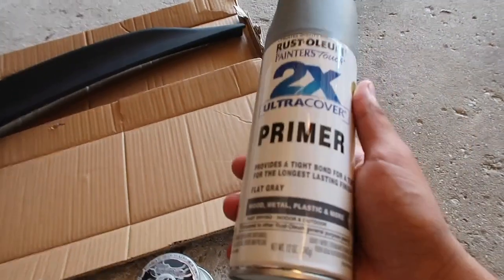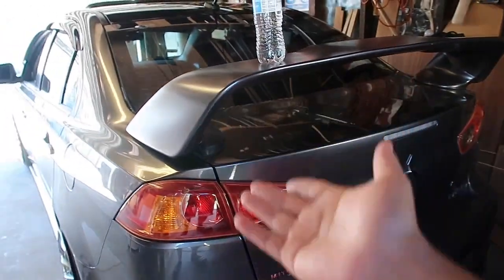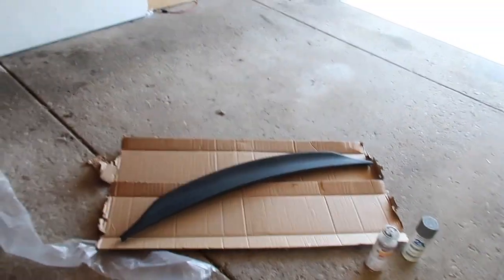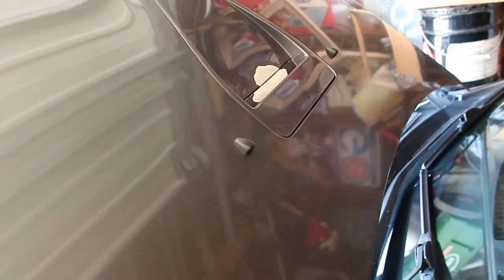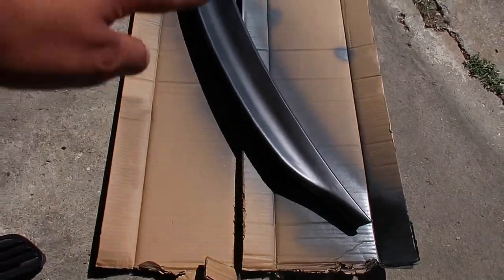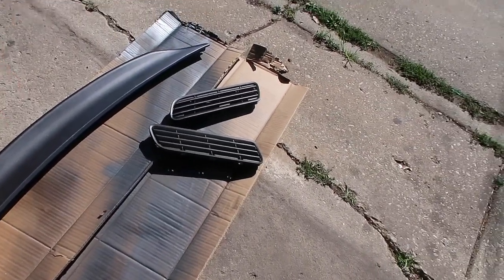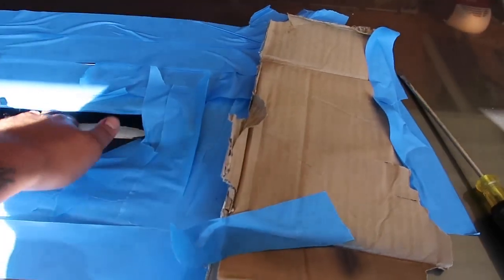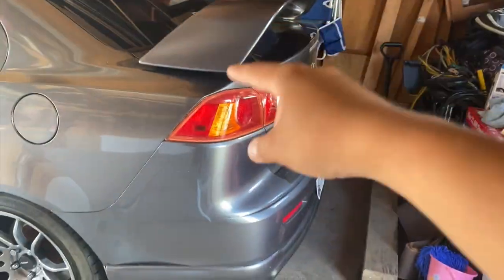Painting some parts/DUCKBILL INSTALL!!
happy late Fourth of July  hope y'all had some fun with y'all family's over the weekend. sorry for the late upload
stay tune for the headlight and rear taillights install videos
I wanted it to be this one but didn't have a chance to do it but stay tune coming real soon!!!

K1AutoParts Carbon Fiber Style Hand Brake HandBrake Cover Parking Sleeve Protector Decoration For Mitsubishi Lancer